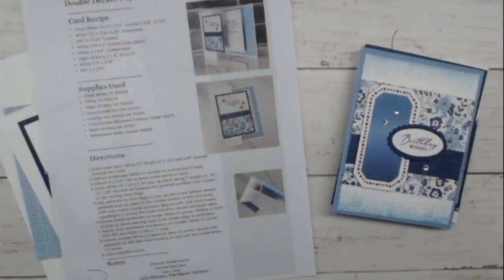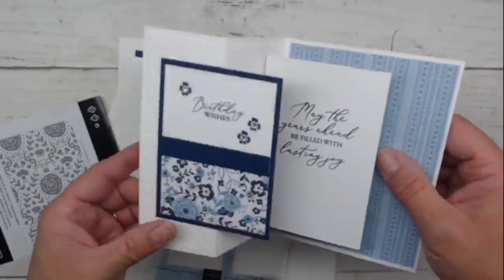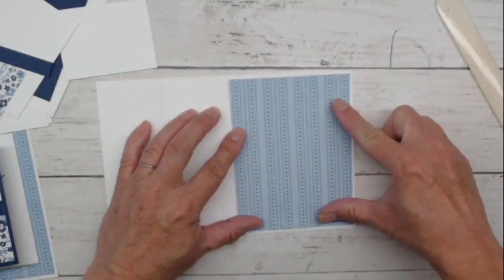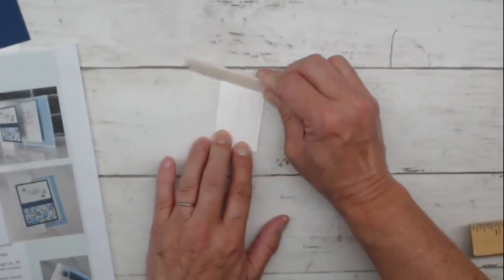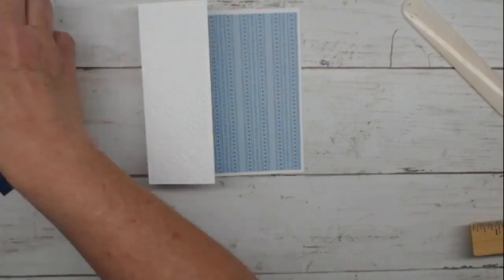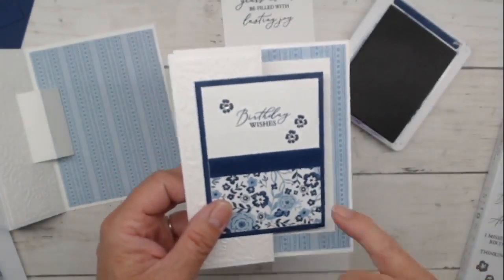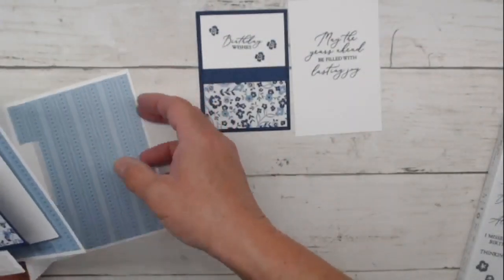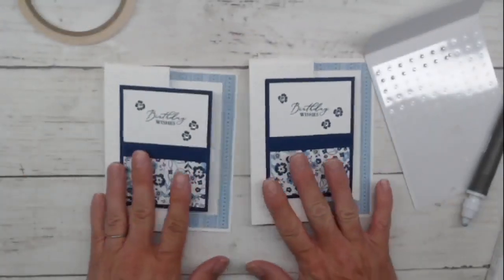Double Decker Pop-Up Fun Fold Card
Looking for an easy fun fold card to try? This Double Decker Pop-Up Card provides a great "wow" without too much work! This card closes to an A2 size and fits perfectly in a medium envelope (5-3/4 x 4-3/8"). Join my email newsletter to receive fun tutorial card recipes like this, along with my stamping news and class offers.